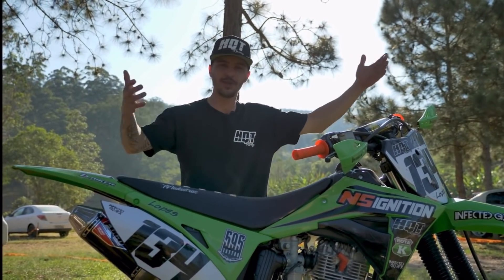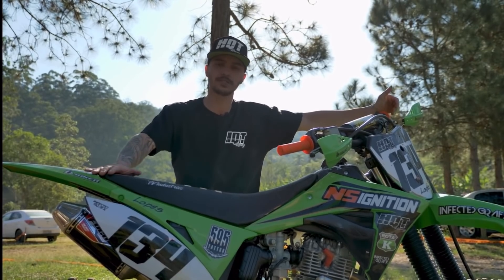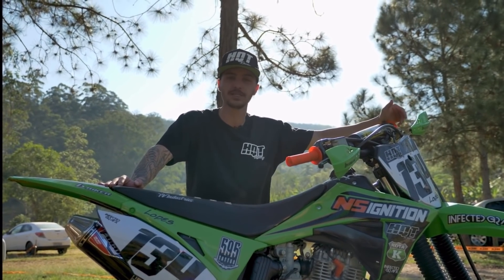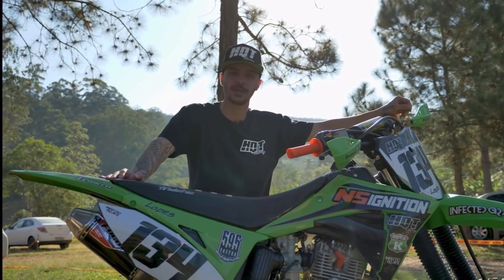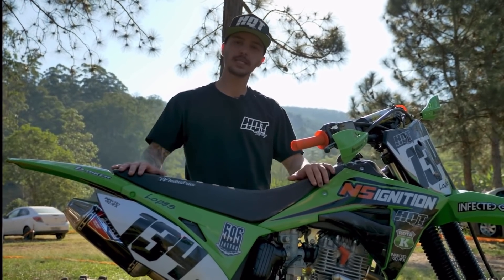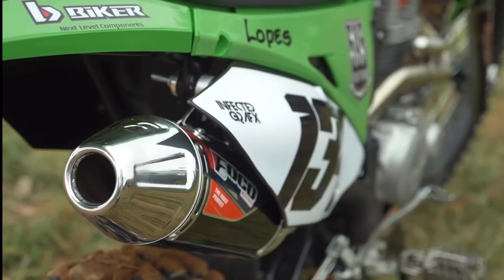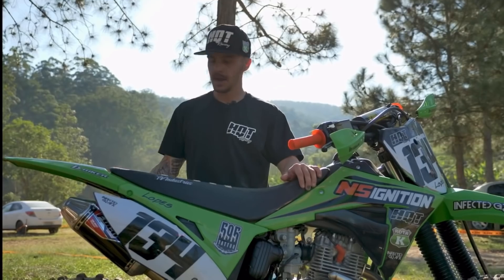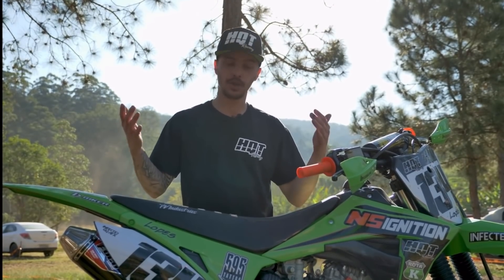CONHEÇA A CRF 230 DO @caiolopes134 !!! TÁ SENDO SORTEADA DE GRAÇA...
Salveeeee pilotaiada do braaaaaap insano !!! Mais um vídeo do @VIDADEPILOTO no ar !
Dessa vez um video muito bacana...
Um video detalhado sobre uma das CRF 230 mais conhecidas do brasil...
A CRF230 do campeao brasileiro da categoria NACIONAL pro @caiolopes134 !!!

🆘 veja como é a moto nacional mais forte do brasil !!!

Veja ai como foi...  🚀🔥💖🙈